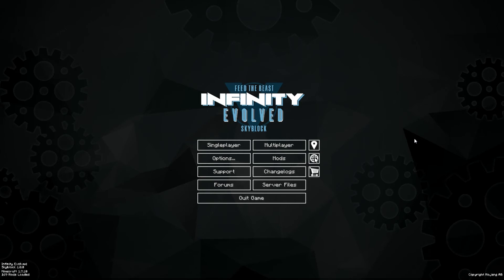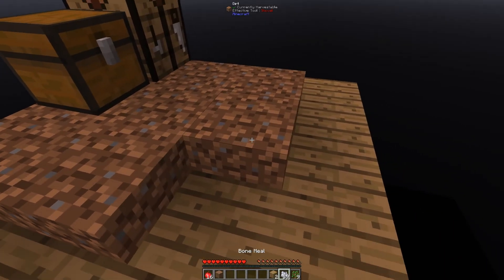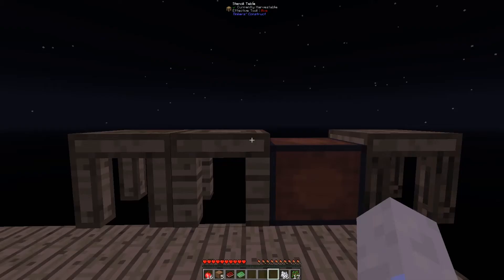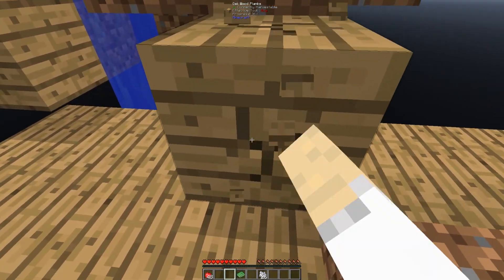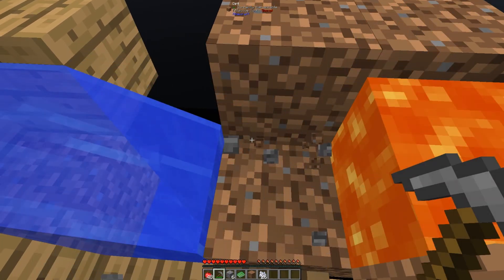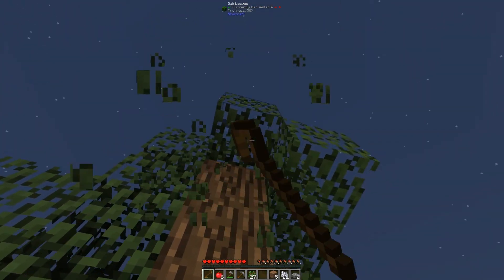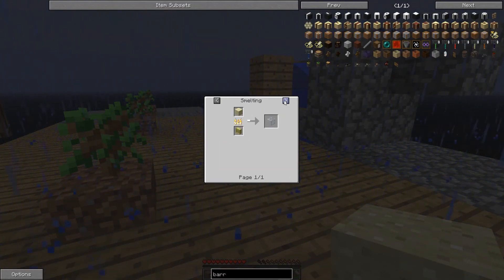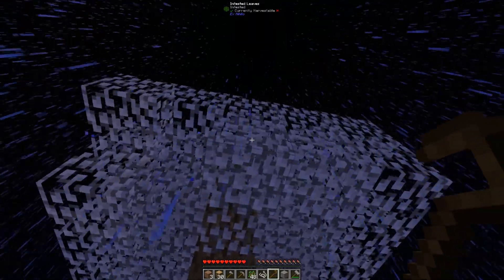FTB Infinity Evolved Skyblock - 01 - A HELL OF A START [EXPERT MODE]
New serie guys! FTB Infinity Skyblock Expertmode. We get our first tools and a sieve!